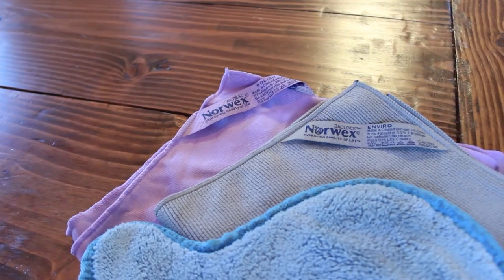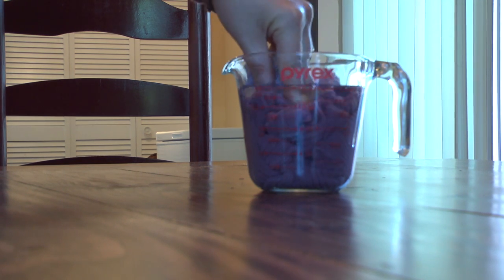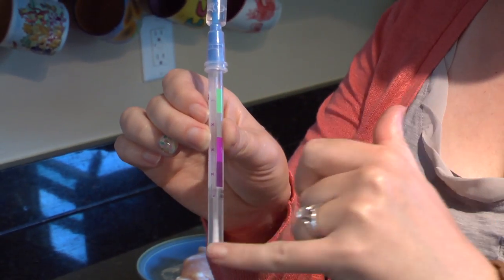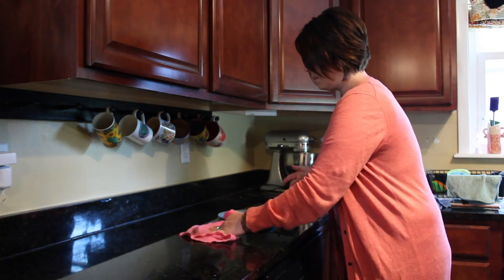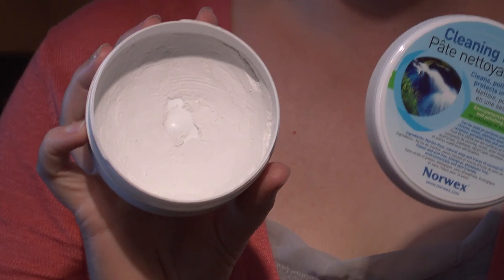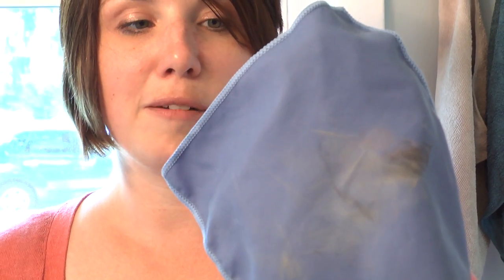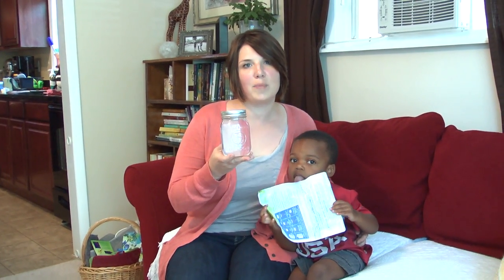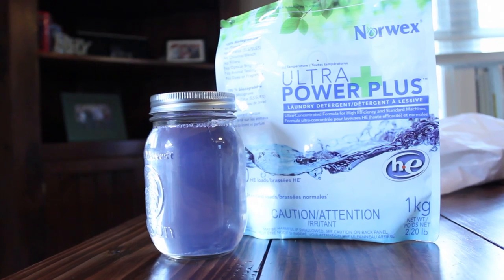Everything You Need to Know About Norwex in Less Than 6 Minutes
Norwex Independent Sales Consultant Becky Vasso demos her favorite Norwex products. See how you can transform the way you clean with just water!